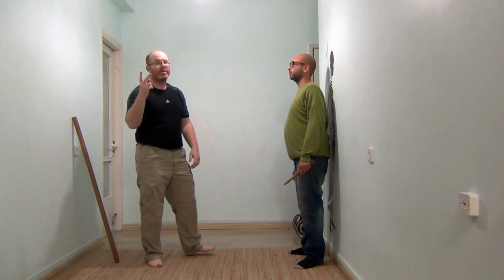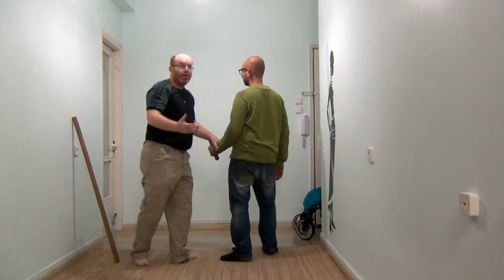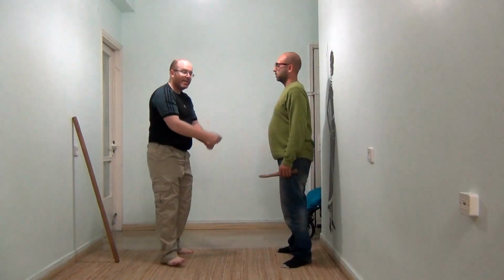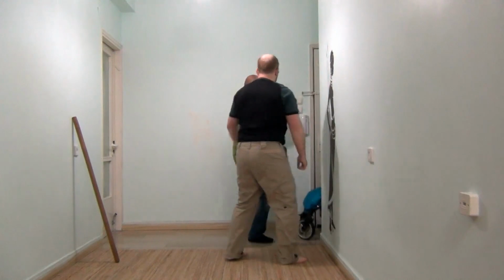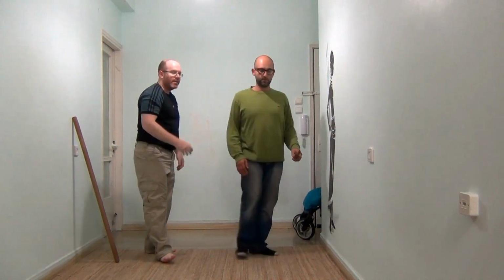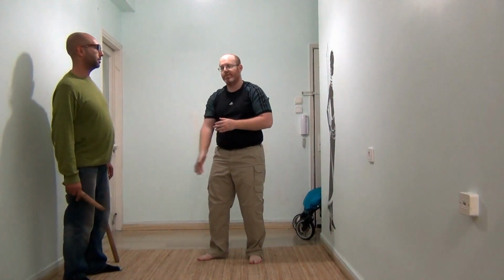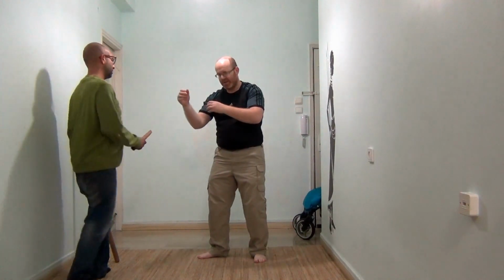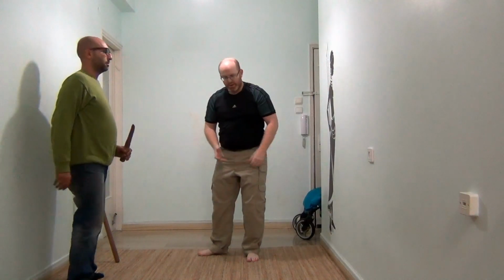SHARON FRIEDMAN LEARNING FOOTWORK USING GAMES 2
In this second part of the video we continue to learn footwork placement and awareness using a simple safe game you can do in the gym or play with your kids. Have fun and look byond the moment to its worth